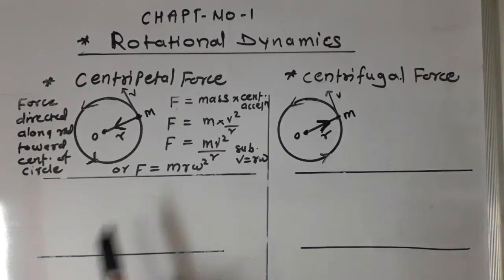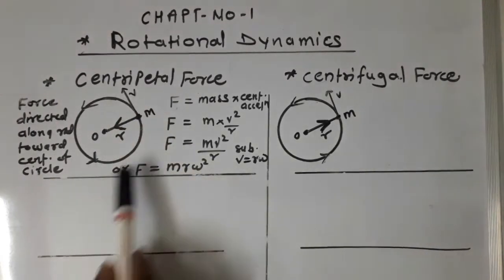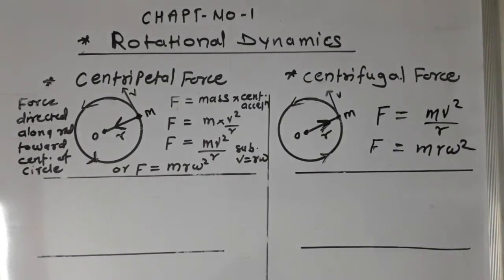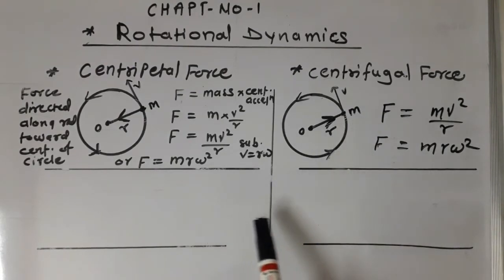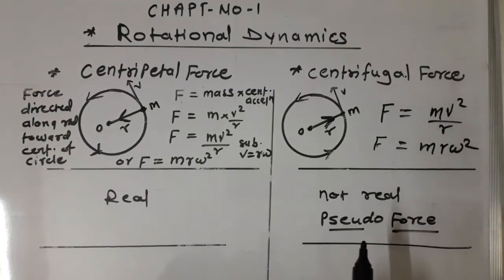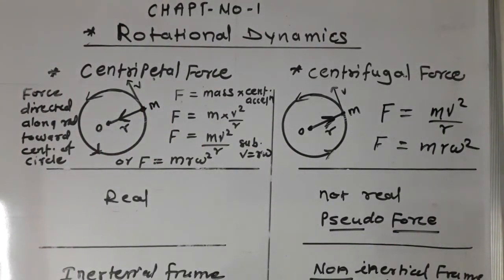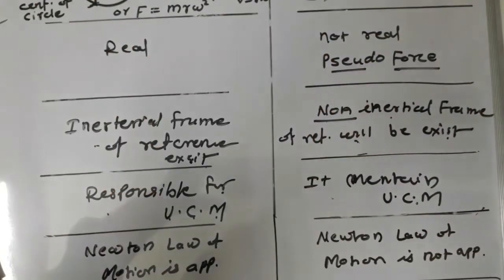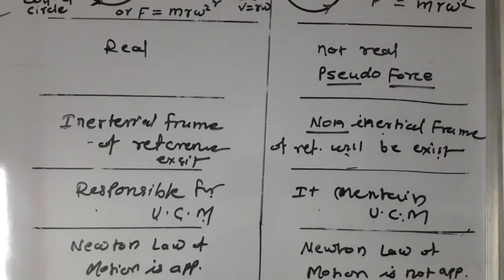Physics department, chapter no 1 Rotational Dynamic, Centripetal force and Centrifugal force